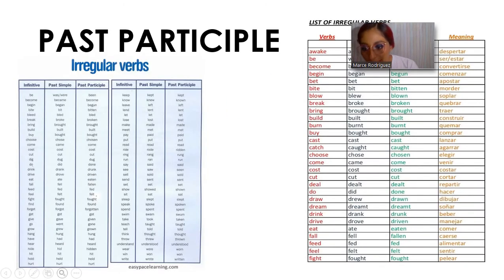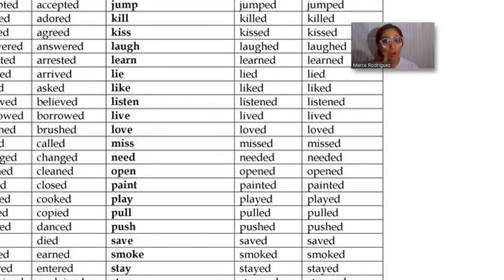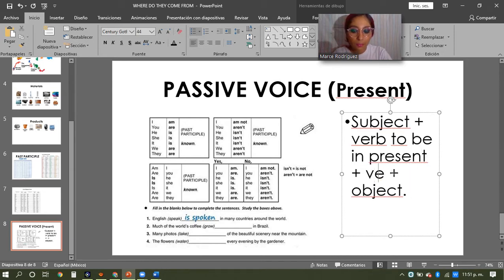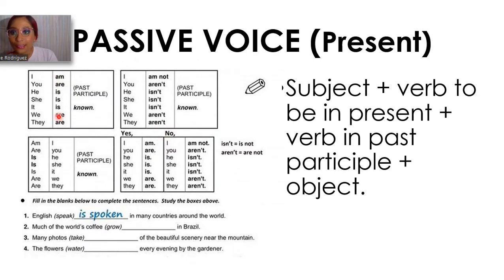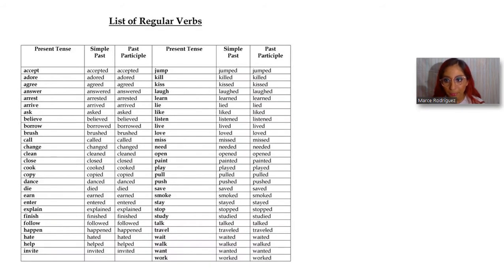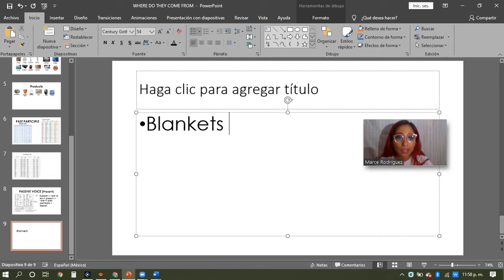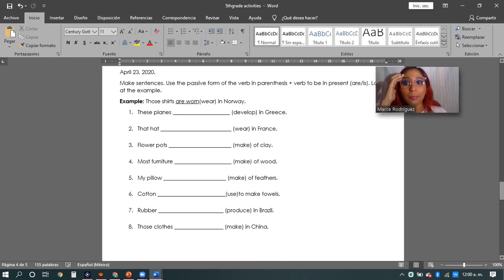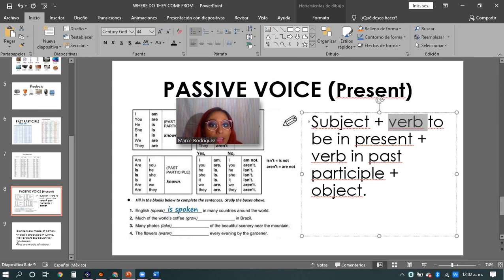5TH GRADE - WHERE DO THEY COME FROM? #4